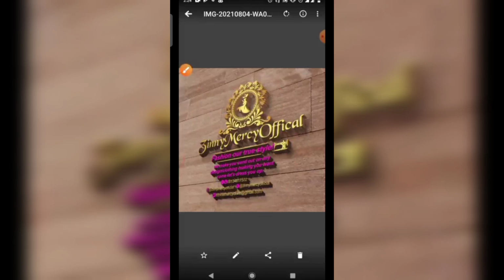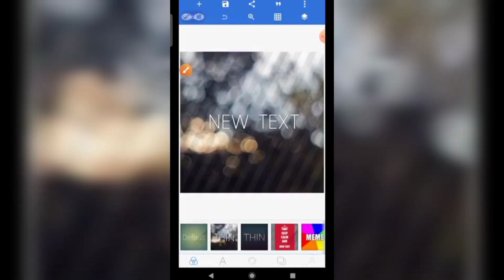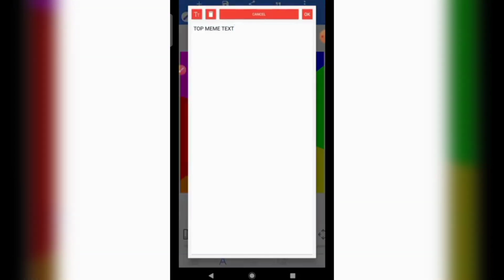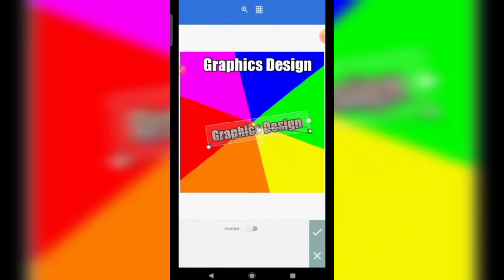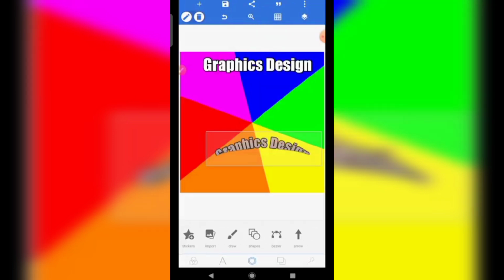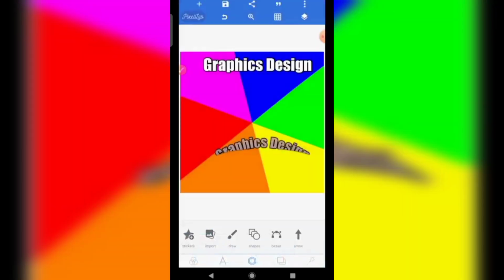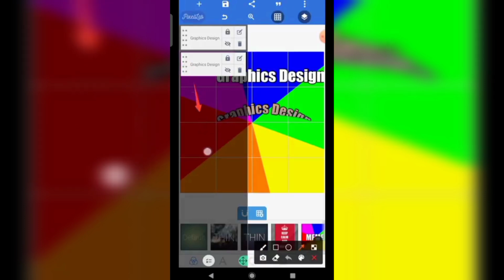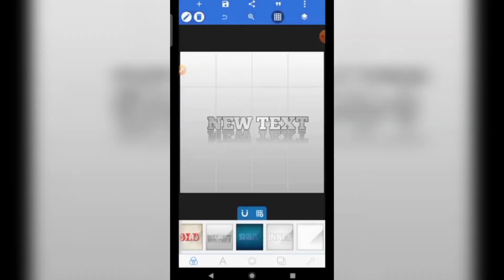Designing 3D Logos: A Step-by-Step Guide to Creating Stunning 3D Logos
Use of Pixel Take your logo design to the next level with 3D! In this video, we'll show you how to create a stunning 3D logo from scratch using [software name, e.g., Blender, Cinema 4D, etc.]. From conceptualization to final render, we'll cover the entire design process, sharing expert tips and tricks to help you create a professional-looking 3D logo that stands out. 3D logo design, logo design, graphic design, Blender, Cinema 4D, 3D modeling.